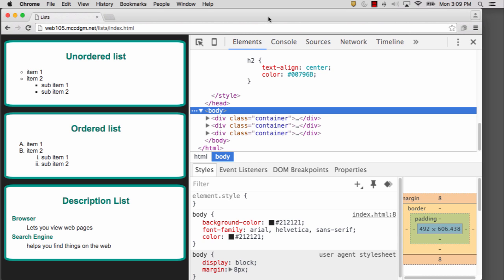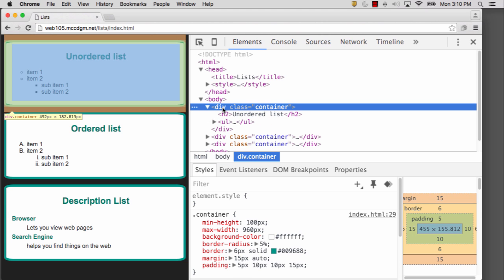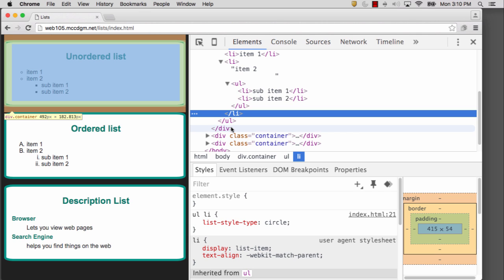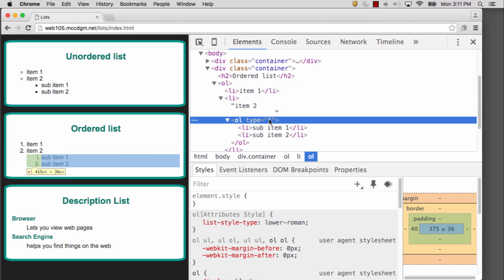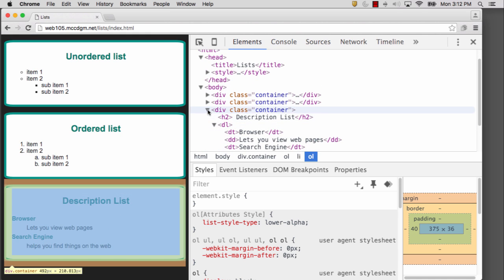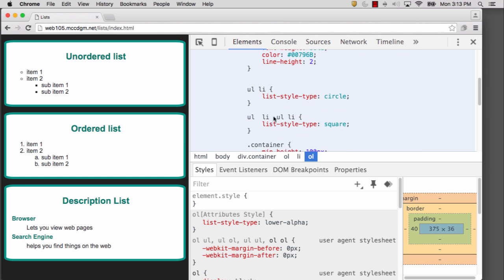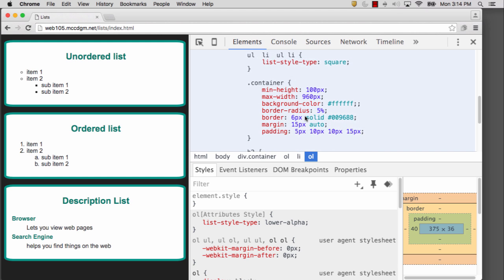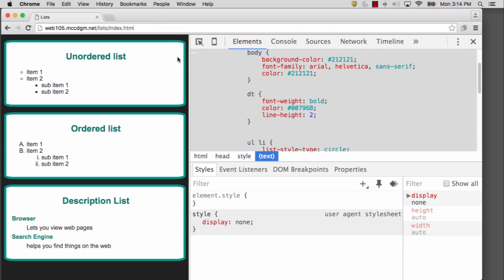web 105 - lists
Creating and styling lists using HTML and CSS